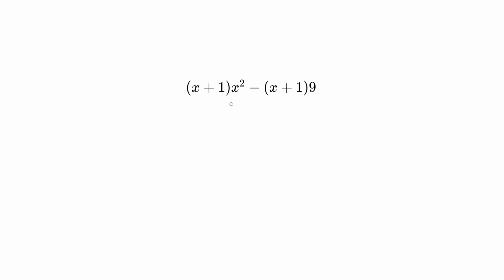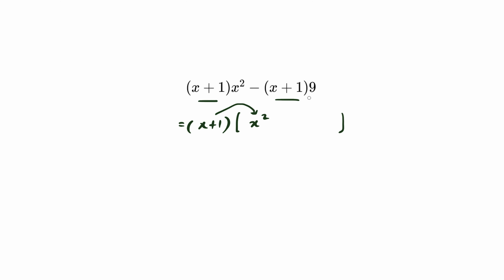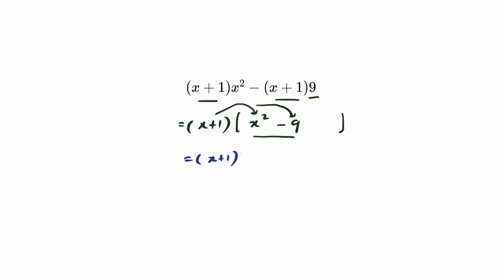How to Factor - Pull out GCF followed by further difference of squares factoring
If you can factor (x-3)4x^2 - 9(x-3) post the answer in the comments below!